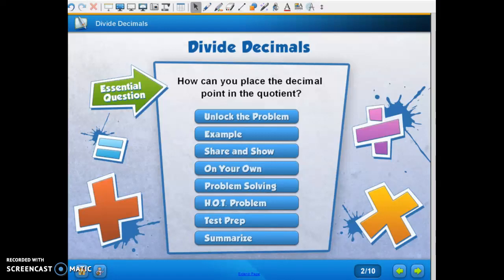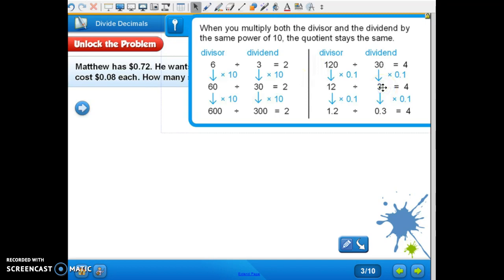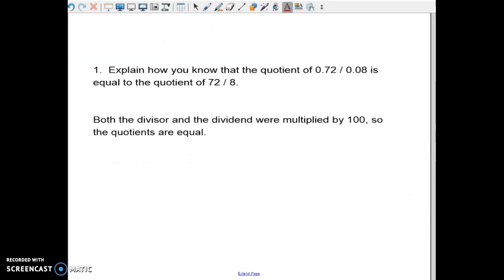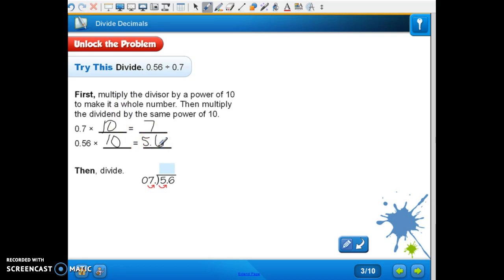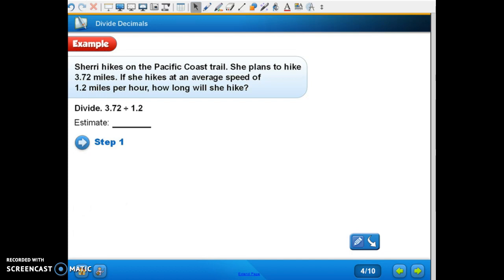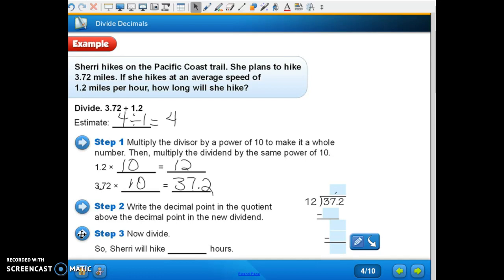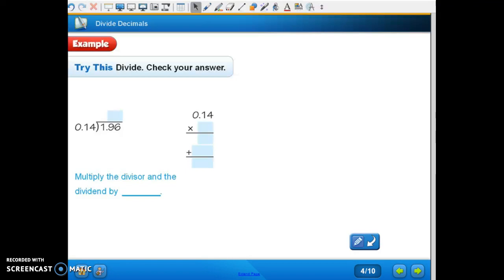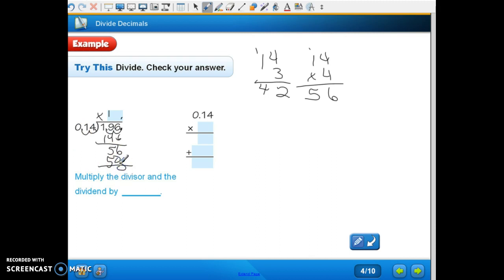5th Grade Math L 5.6 Divide Decimals